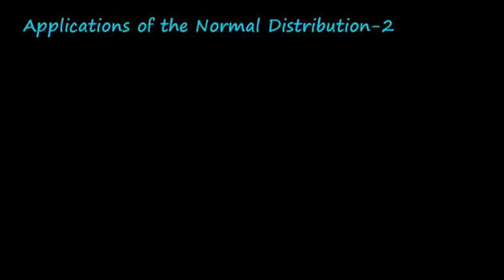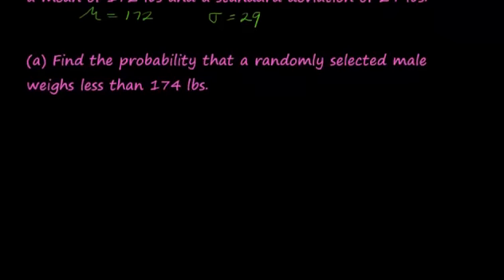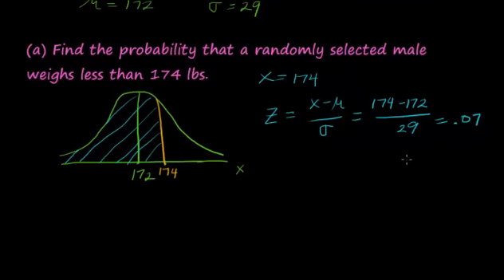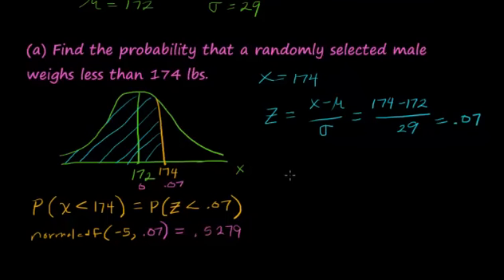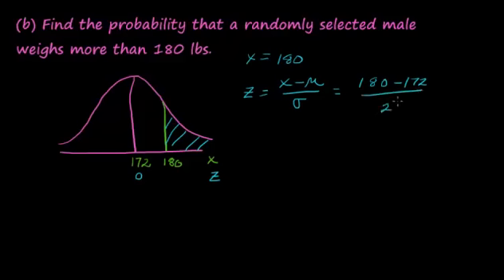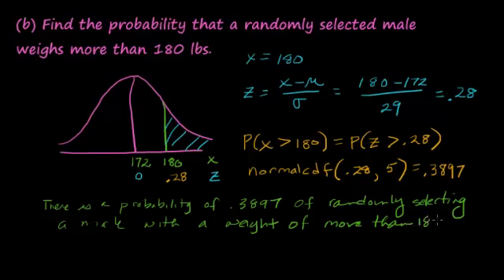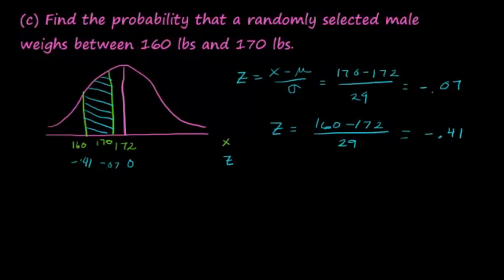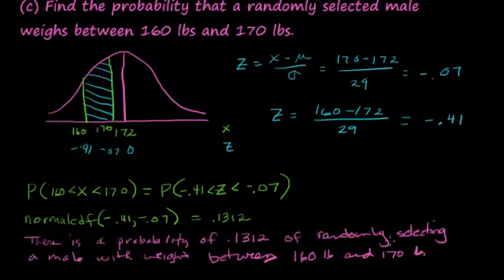Normal Distribution: Applications 2.mp4